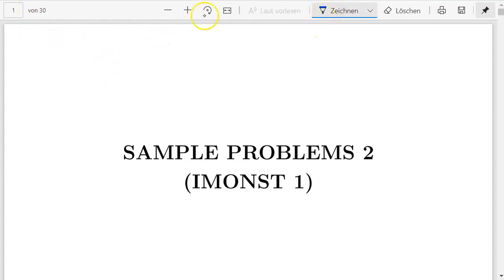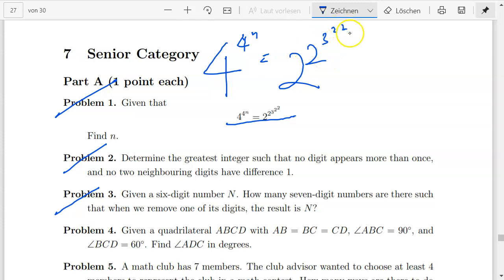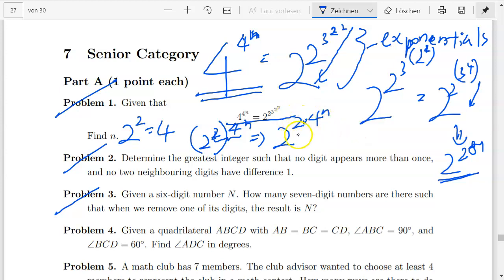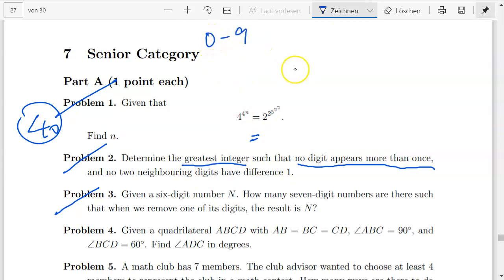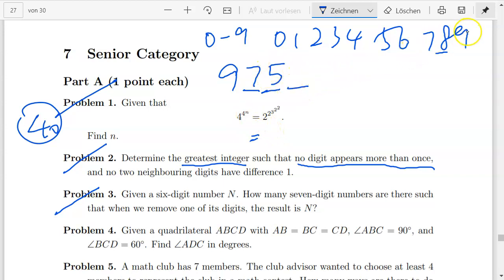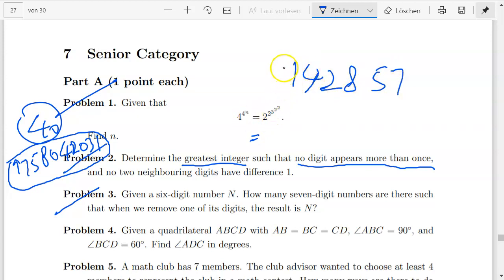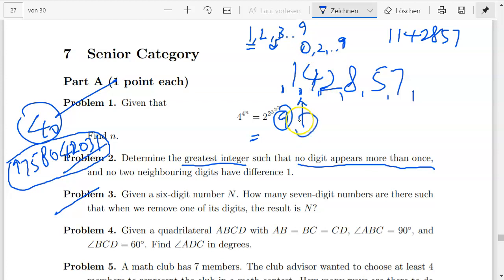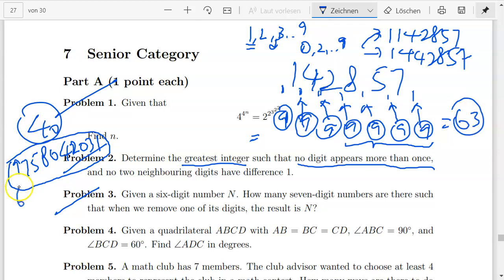IMONST Sample Problems 2 Senior #1-#3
reupload bcs got one mistake
luckily tak payah edit banyak2
anyways if anything salah tell in cmnts thx